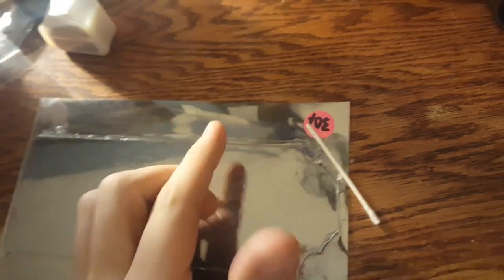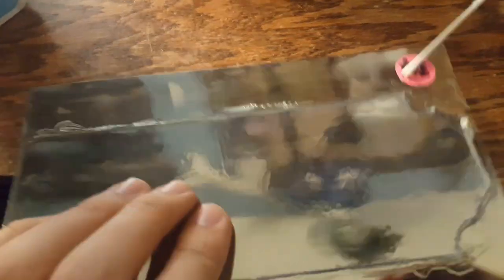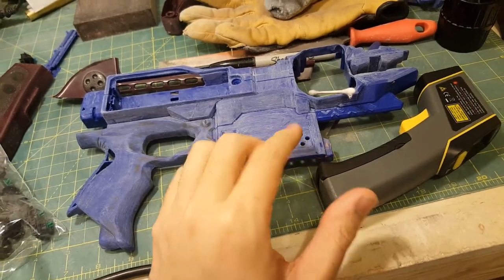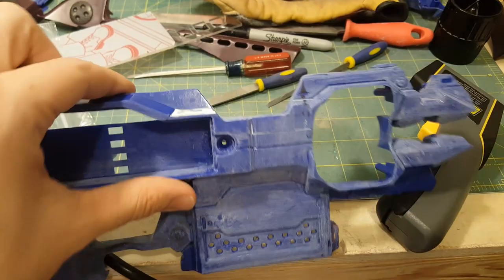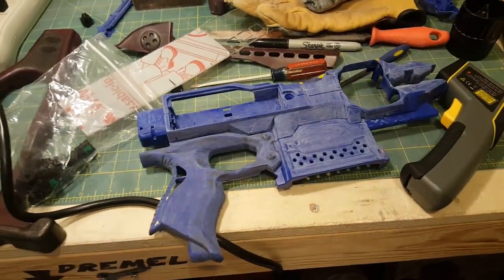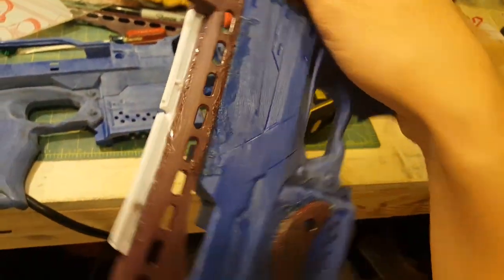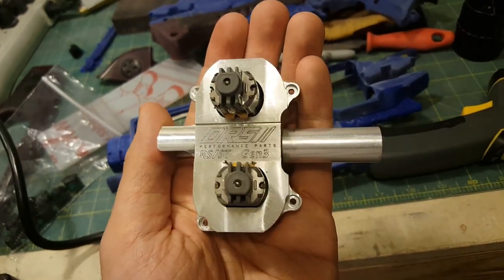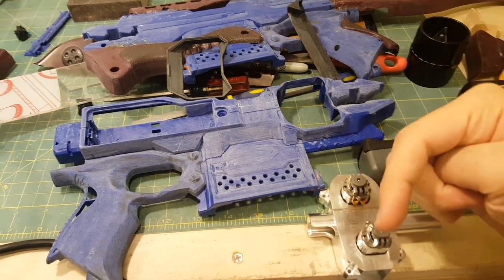KennerStryfe Nerf Build Log 1 | Oculus Dawn